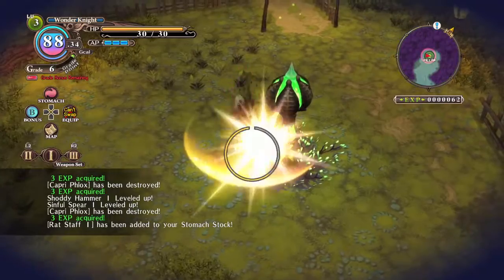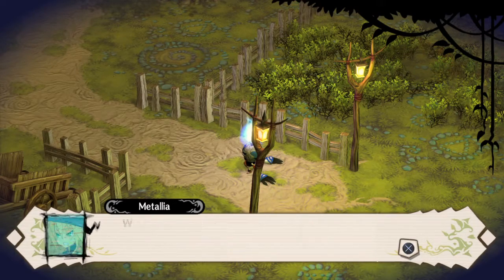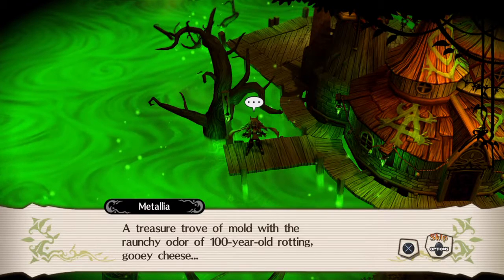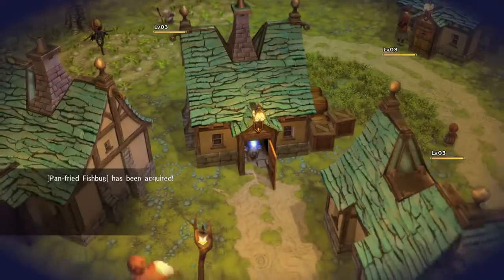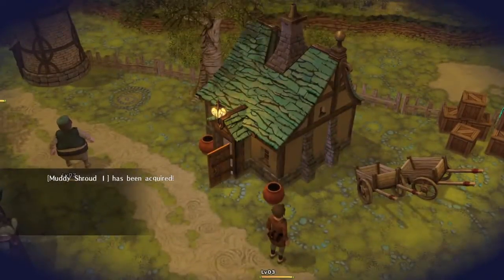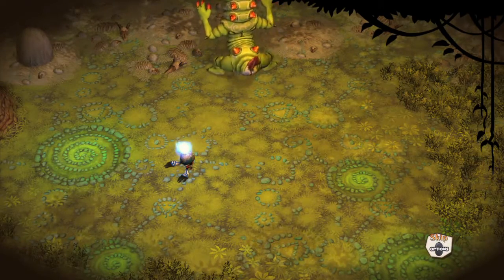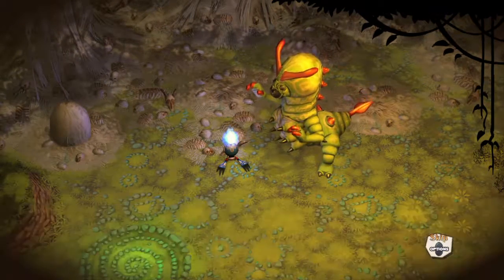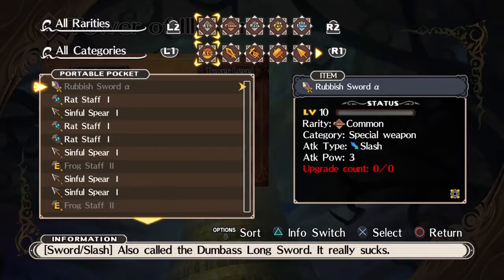The Witch and The Hundred Knight: Revival Edition PS4 Review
Also check out for more livestreams from me and other MorbidStix streamers.

Get your 4x4 in the air with Tuff Country Suspension! tuffcountry.com

All your car needs at SuspensionConnection.com

A fellow neighbor, gamer, and offroader needs our help. Keaton was a victim of gang violence and robbery. He was shot in the neck with a .45 caliber bullet while skateboarding with friends and is now paralyzed from the waist down. Give this page a look and see what you can do

Welcome Neighbors! We started a Facebook page, join the fun

Please comment, Like and give us some feedback so we know how better to bring great HD gaming content to YOU.

All footage filmed on the Xbox 360 and Playstation 4 using a BlackMagic Intensity Pro Capture card for the Mac and the "share" button. Gameplay Edited with Adobe Premier Premier CS5.